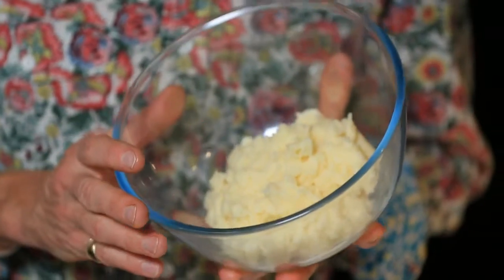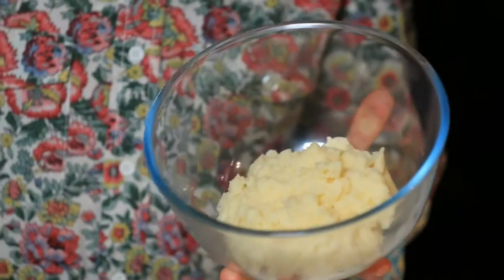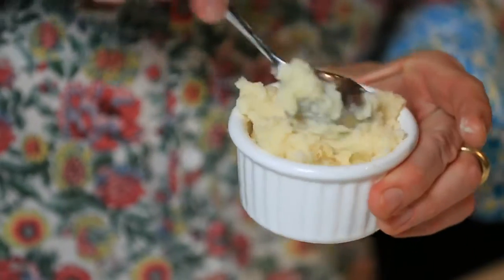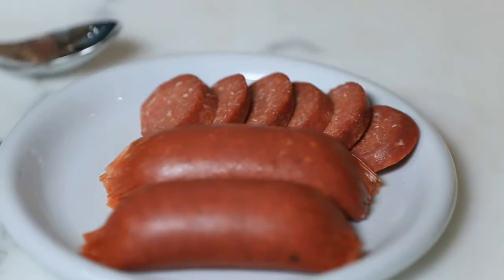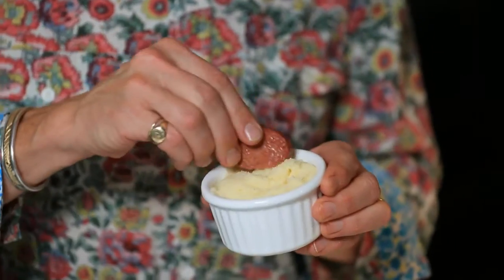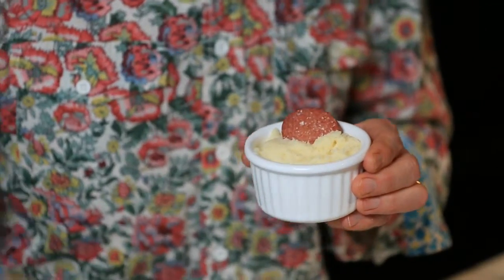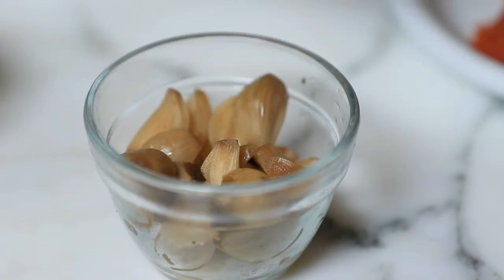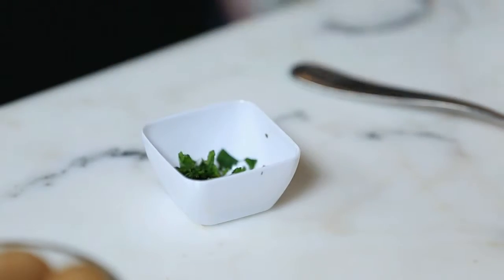Sausage Mash & Garner's Pickled Onion Pots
Lovely little pots of pickled onion goodness! Serves 6-8 depending on the size of your bowls.